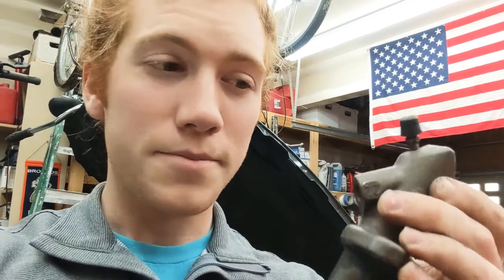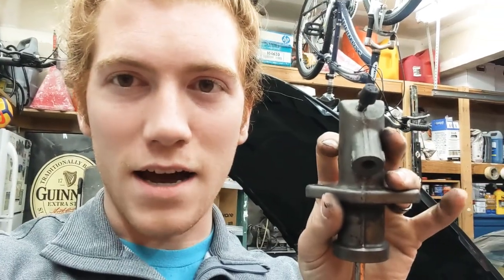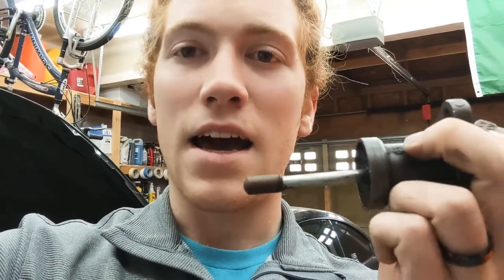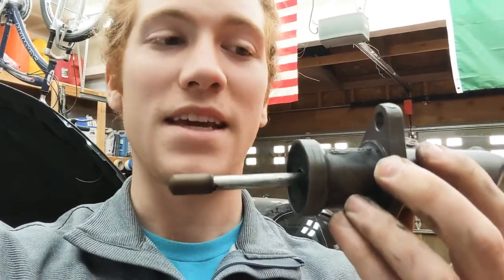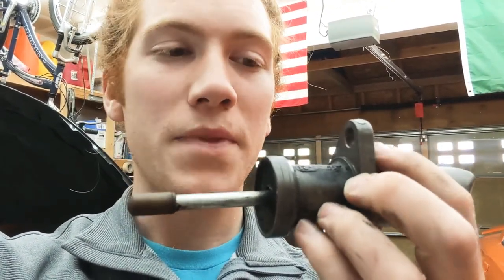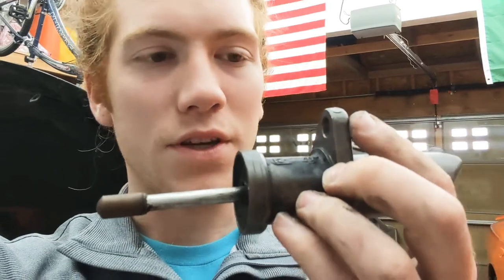How to bleed bmw clutch (dead clutch pedal)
Hey guys just wanted to post this to help anyone who is struggling with bleeding the clutch system! This system is difficult to get air out of it!

Like how it's mentioned in the video tilt the cylinder toward the ground and open the bleeder valve once air has left the system close it back up and repeat the process!

if you have someone to pump the clutch that would help but doesn't seem to be essential!

I tried regular gravity bleeding and trying to pump fluid through the system and both of those didn't work so I hope this helps!